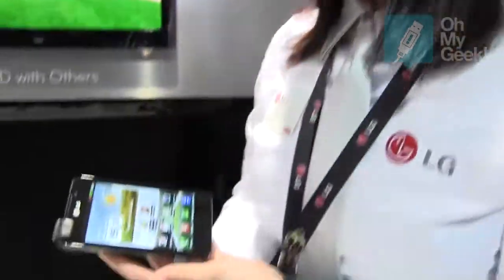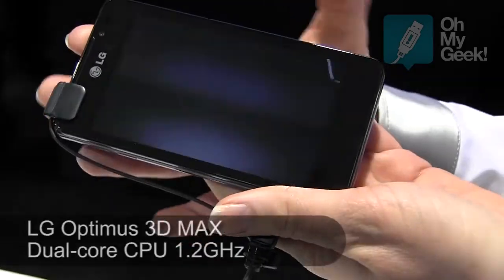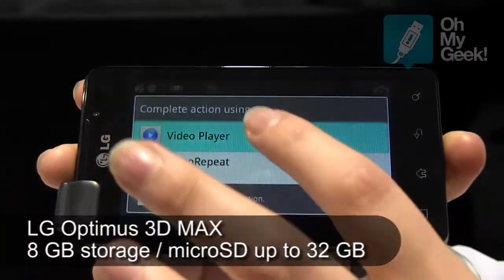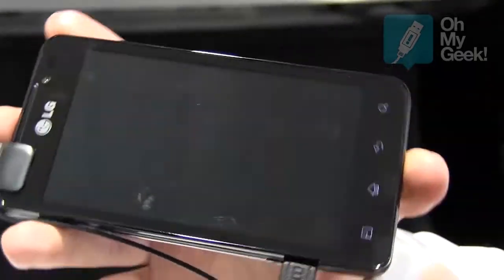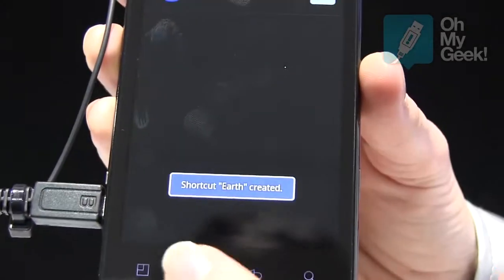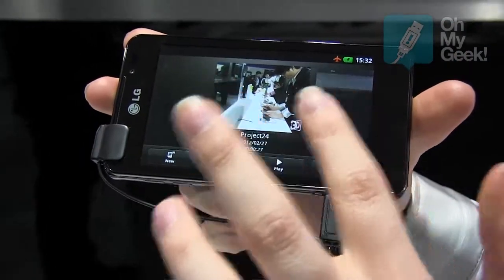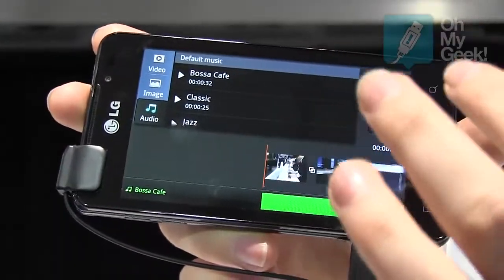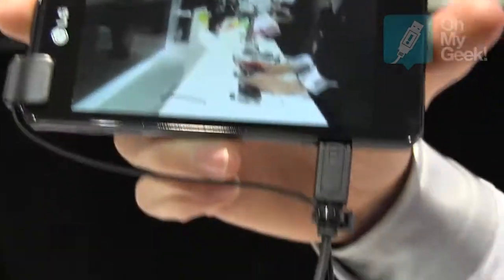LG Optimus 3D MAX (DEMO) - OhMyGeek!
LG Optimus 3D MAX (DEMO) in Mobile World Congress 2012
OhMyGeek!